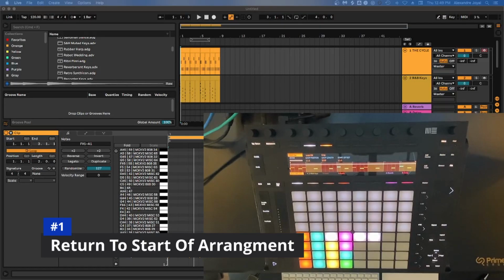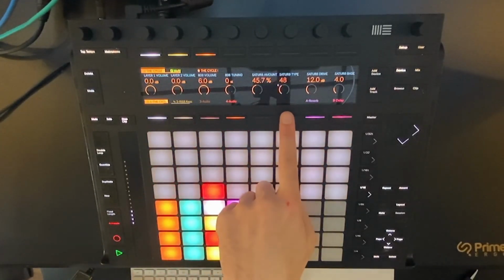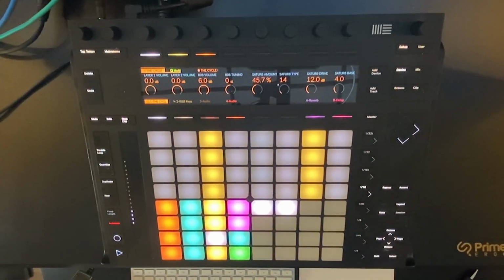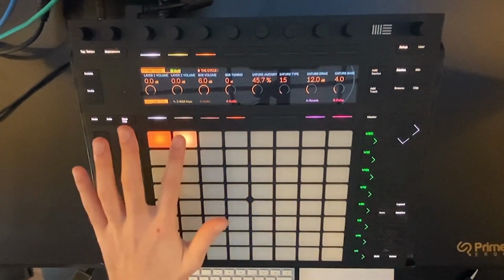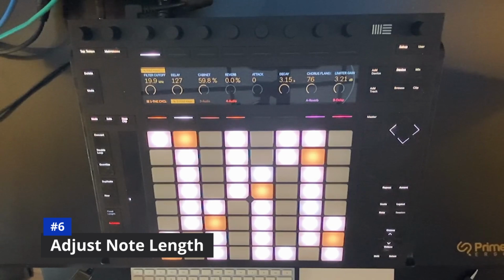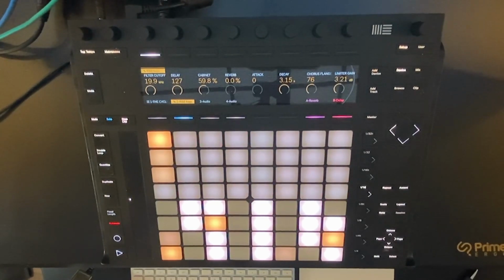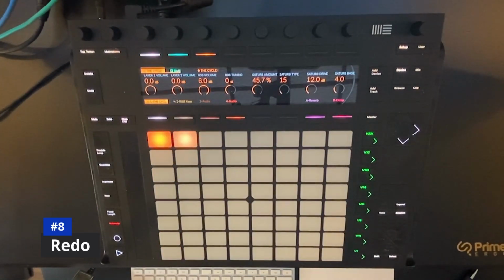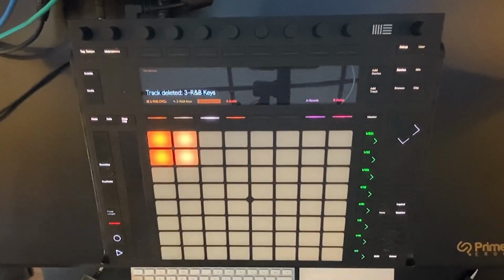Top 10 Ableton Push 2 Shortcuts!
- Video Content -

0:00 - Intro
0:55 - Return To Start Of Arrangement
1:01 - Delete / Re-enable Automation
2:57 - Deactivate
4:18 - Select Clip Without Launching
5:01 - Quick Toggle Session View
5:40 - Adjust Note Length
7:43 - Adjust Cue Volume
8:14 - Redo
8:36 - Misc Delete / Duplicate
9:24 - Change Pad Color

Are you ready to finally drop the mouse for good?

Jokes aside, in this video I'm going to go over my top 10 Ableton Push 2 shortcuts to streamline your music production experience even more!

In this video we'll dive into some nifty tricks for the step/harmonic sequencer, looping, creating samples, the interface, push 2 workflows, how to navigate different views, add instruments/effects, program drums, quantize, fixed-length, performance, and much more!